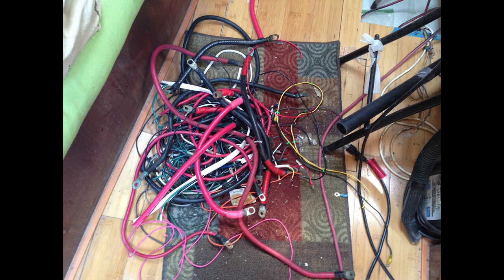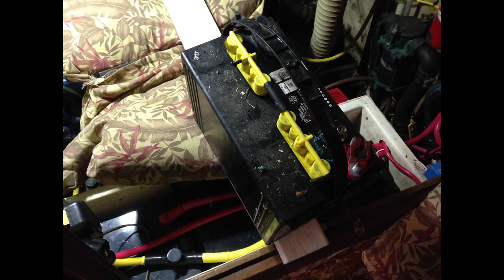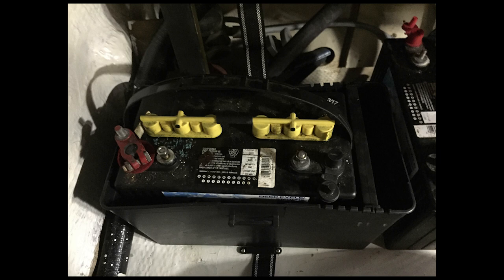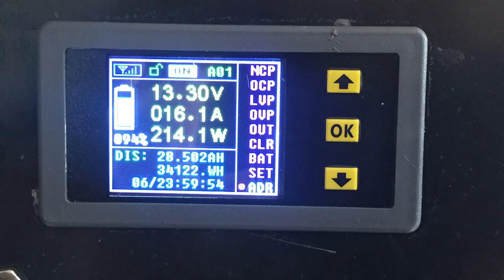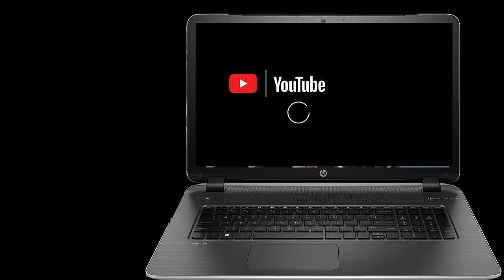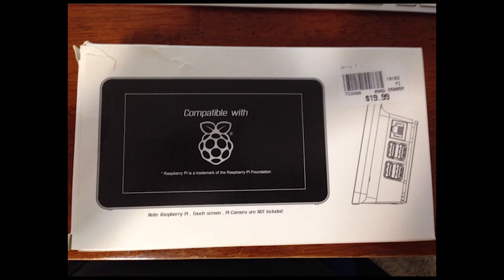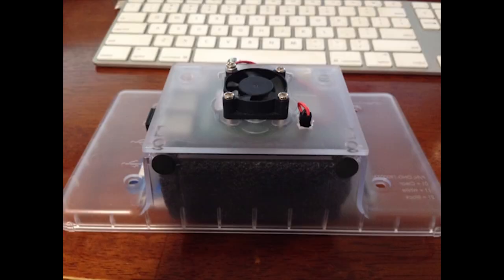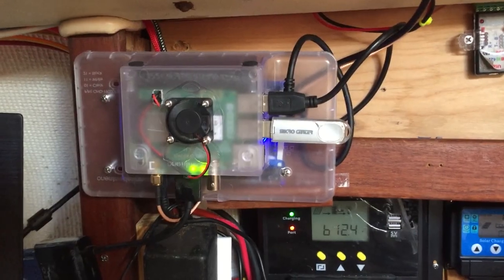VLog# 049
In this Vlog I talk about putting in the second battery bank and battery monitor. I give an update to the Raspberry PI navigation computer mounting system.

Batteries an More PI
Season 2
Description: In this Vlog I talk about putting in the second battery bank and battery monitor. I give an update to the Raspberry PI navigation computer mounting system.